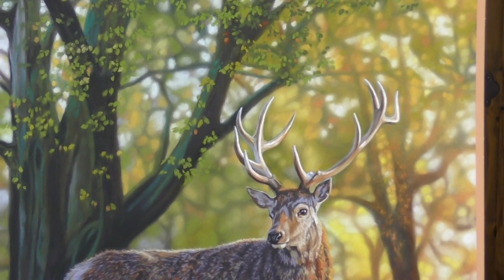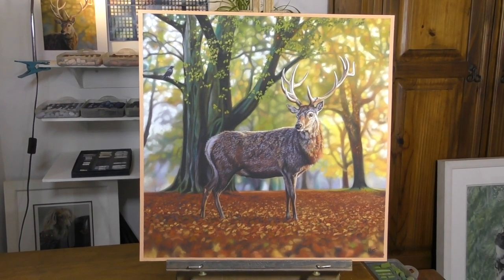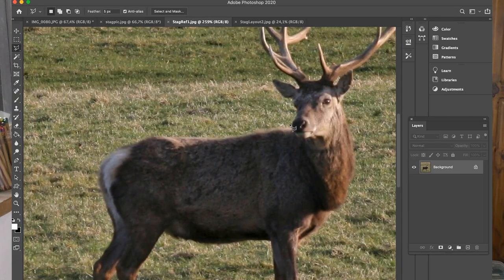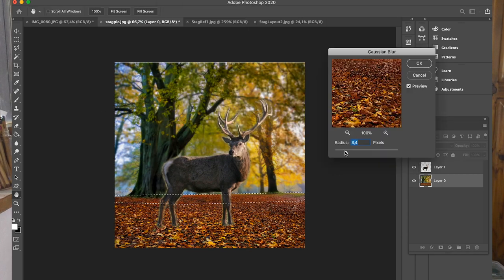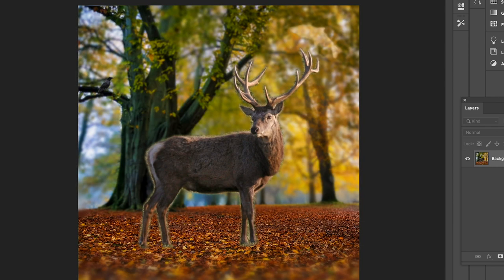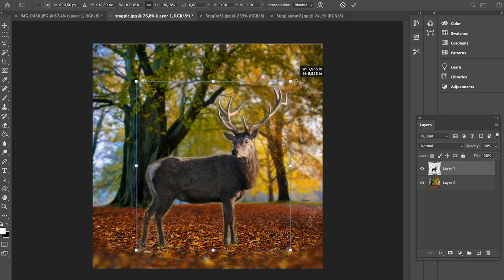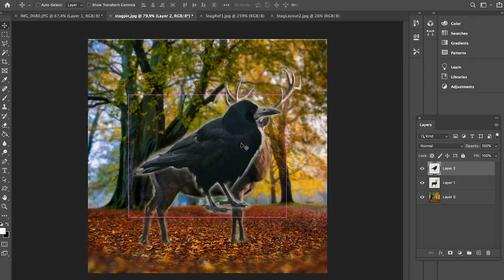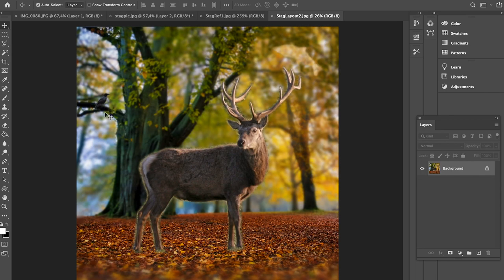How To Create the Illusion of Reality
Sharing a short video with tips on how to mix photo references and make it look real.